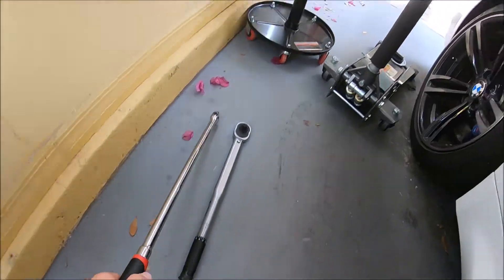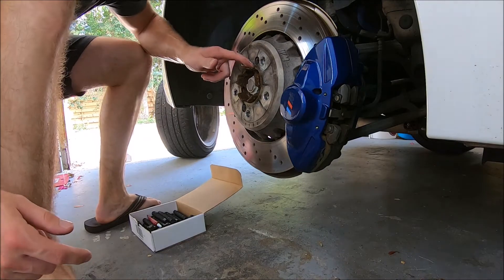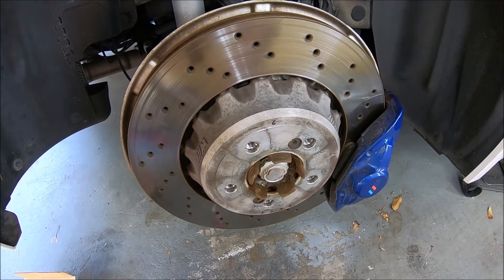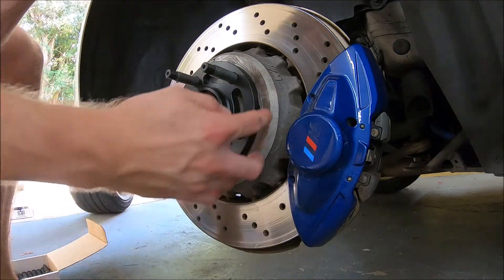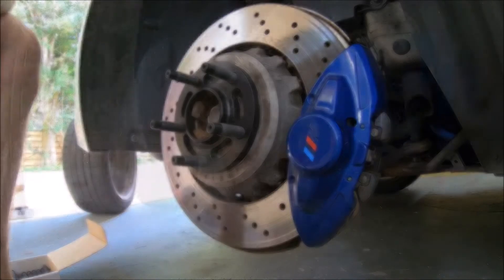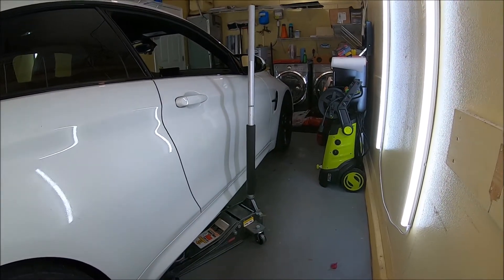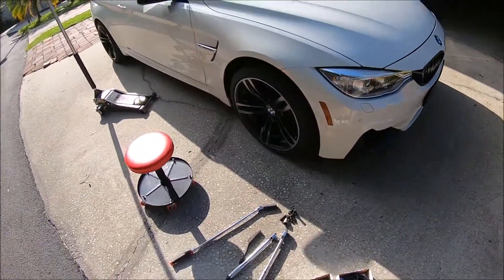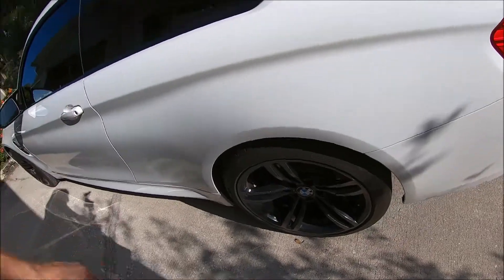Vlog 09 - BMW M4 Wheel Spacers & Stud Conversion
BMW F82 M4 install of some Turner Motorsports wheels spacers and stud conversion kit from ECS Tuning.